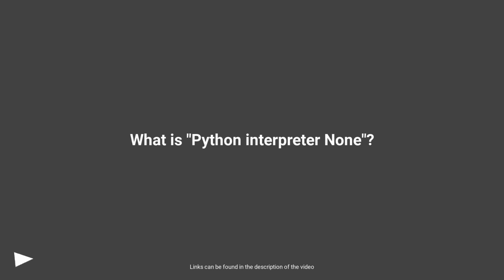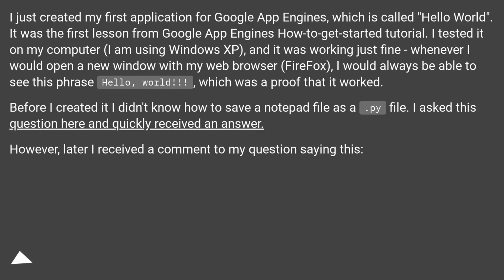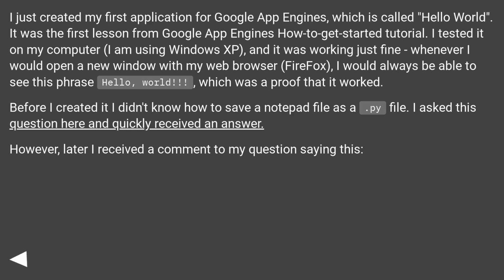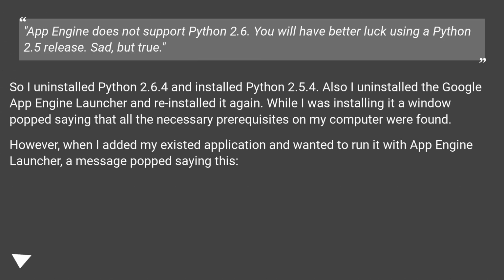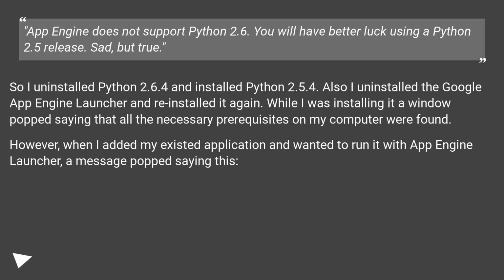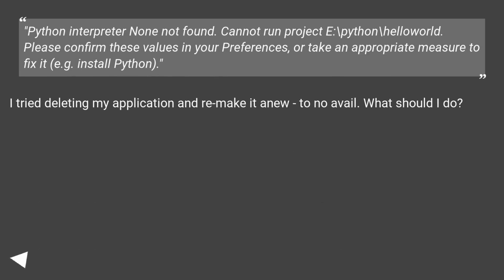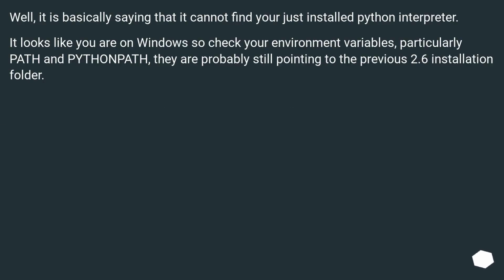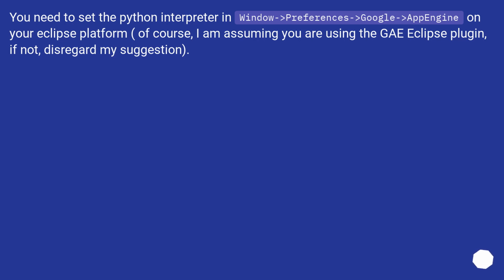What is "Python interpreter None"?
Chapters
00:00 Question
01:54 Accepted answer (Score 3)
02:19 Answer 2 (Score 1)
02:40 Thank you